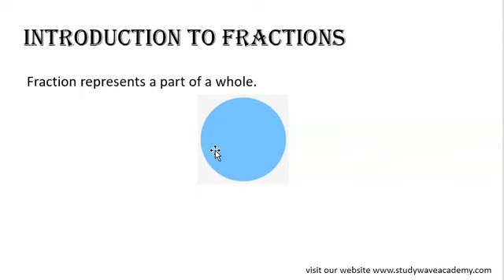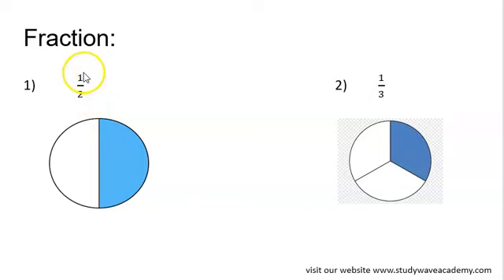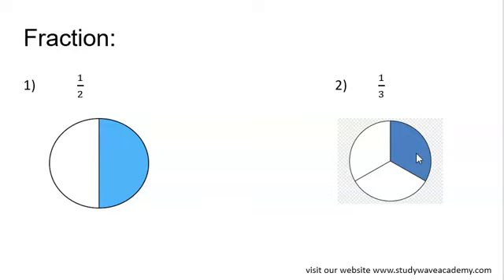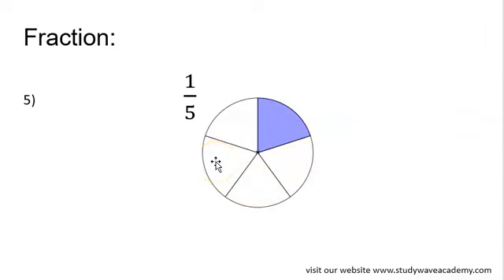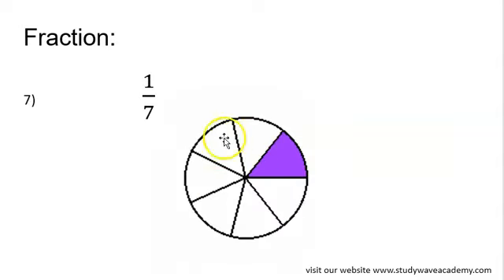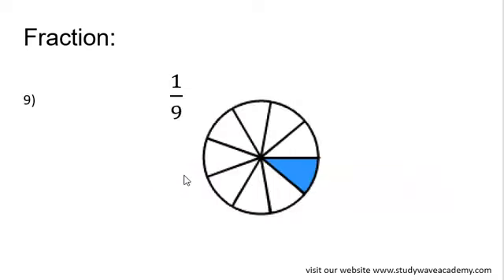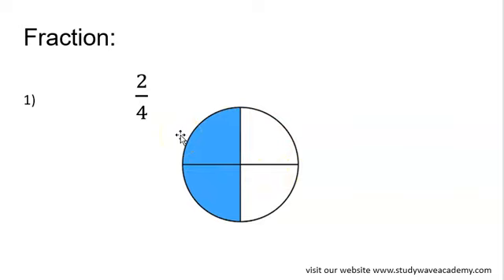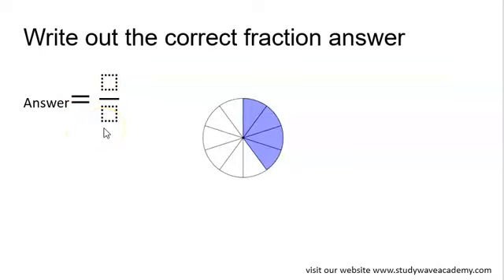Introduction to Fractions: A Beginner's Guide to Understanding the Fundamentals of Fractions.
In this video, we break down the concept of fractions into simple and easy-to-understand explanations. From learning what a fraction is to exploring different types of fractions, this video is designed to help you grasp the basics of fractions and build a strong foundation for further learning.

Whether you're a student struggling with fractions or someone who wants to refresh their knowledge, this video is perfect for you. Join us on this educational journey and unlock the world of fractions.